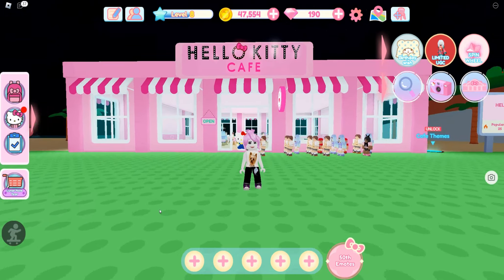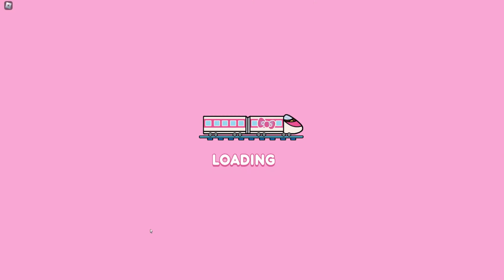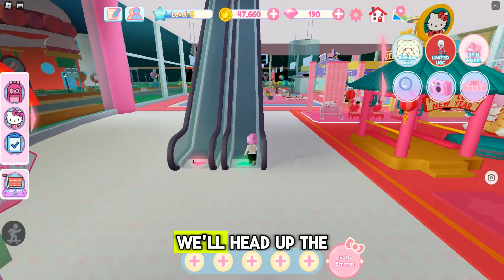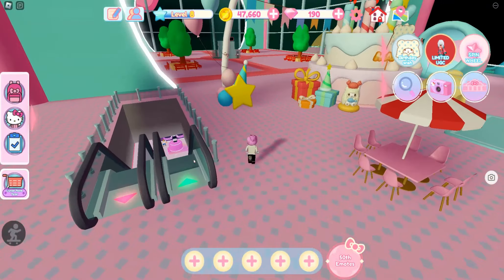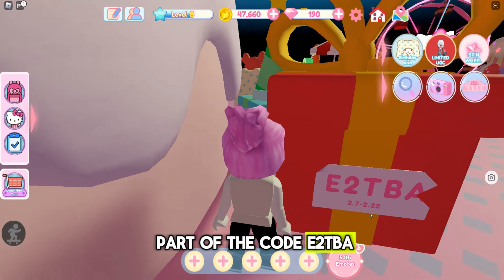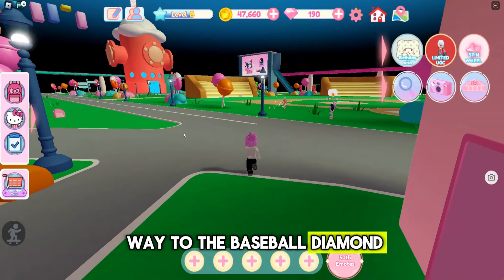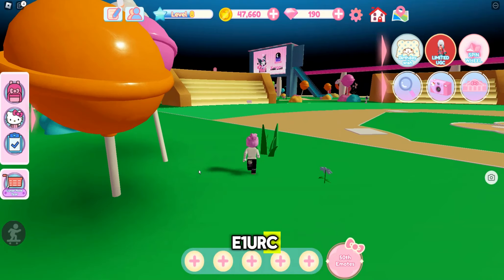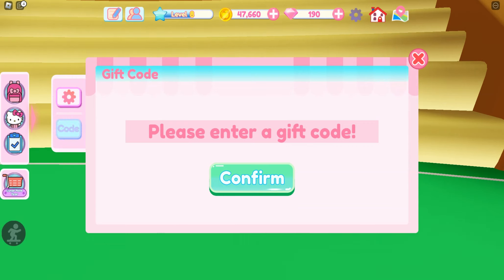How to get MARUMOFUBIYORI BIRTHDAY CODE in MY HELLO KITTY CAFE Roblox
All steps to get the free Code!

00:38 1º Code Part
01:07 2º Code Part
01:25 Full MARUMOFUBIYORI BIRTHDAY CODE